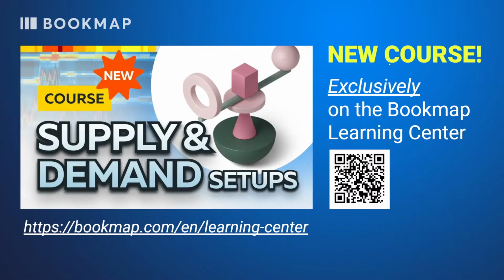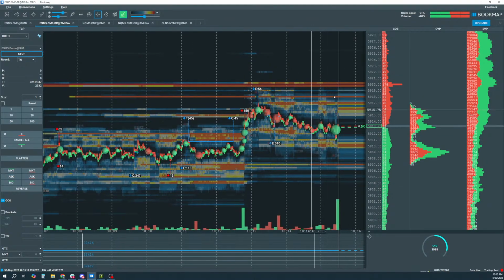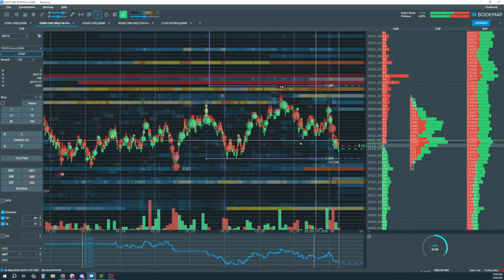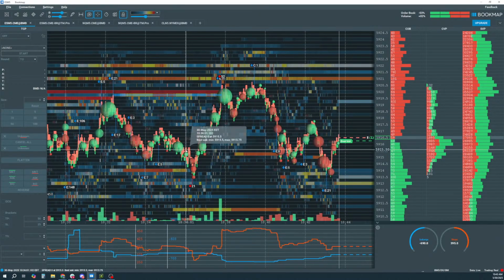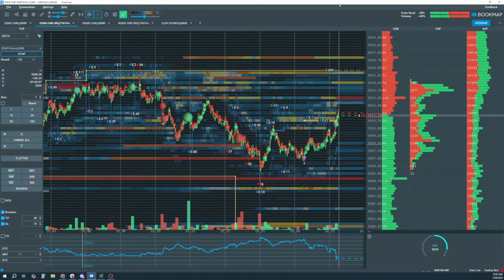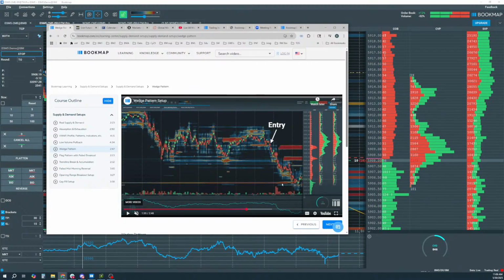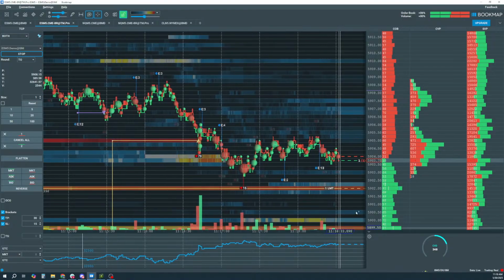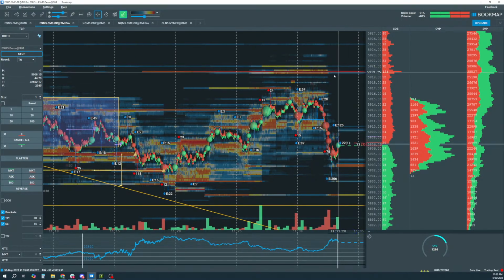Order Flow Swings with Bruce Pringle – Live Auction Market Theory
👉 Follow BOOKMAP

Timecodes:
00:00 – Welcome & Webinar Intro
02:10 – Auction Market Theory Basics
04:30 – Bookmap Learning Center Overview
06:45 – Daily Trading Checklist Walkthrough
09:15 – Market Impetus: Tariffs & Headlines
12:00 – Multi-Timeframe Swing Levels (Daily, Hourly)
15:00 – Gap Fill Zones & Buyer Reactions
18:10 – Developing Scenarios for the Session
21:30 – Pullback Setup & Flag Pattern Example
24:00 – Breakouts and Measured Moves
27:30 – Live Trade Management Example
30:10 – Bookmap Desk Photo Contest Details
33:00 – Liquidity Zones & Auction Probes
36:20 – Reactions to Swing Tests and Traps
39:45 – Volume Clusters and Entry Considerations
42:30 – Order Flow Confirmation Techniques
45:00 – Real-Time Reversal Setup & Risk Adjustment
48:15 – Market Probes and Value Area Shifts
51:10 – Icebergs, Stops, and Limit Orders Explained
55:00 – How to Use Icebergs for Context
58:00 – Order Flow as Primary Trading Input
1:00:15 – Low Volume Pullback Strategy in Action
1:03:00 – Trade Management in Choppy Markets
1:06:30 – Microstructure: Mean Reversion Zones
1:10:00 – Volume Exhaustion & Price Discovery
1:13:00 – Trend Scenarios vs. Range Behavior
1:16:30 – Understanding Market Value Shifts
1:19:20 – Real-Time Breakouts & Liquidity Probes
1:22:15 – Setup Ratings & Entry Sizing Tips
1:25:00 – Reviewing Trade Attempts & Timing
1:27:40 – Community Feedback & Strategy Review
1:30:10 – Final Trade Example & Wrap-Up